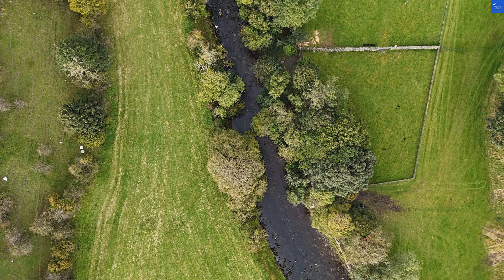Bel Aire Patong Phuket Island Thailand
Discover the charm and comfort of Ilkay Hotel, part of the renowned Sirkeci Group, located in the heart of Istanbul, Turkey. In this video, we explore the unique features and amenities of Ilkay Hotel, making it one of the best hotels in Istanbul for travelers seeking both affordability and quality. Situated in the vibrant Sirkeci area, this family-friendly hotel offers easy access to iconic attractions, making it perfect for your Istanbul travel adventure.

Join us as we delve into Ilkay Hotel reviews from guests who have experienced the warm hospitality and exceptional service. Whether you're looking for budget hotels in Istanbul or a cozy accommodation in Istanbul city center, Ilkay Hotel provides the ideal setting for your stay. Don't miss out on the opportunity to book your stay at this hidden gem in the heart of Turkey tourism. Watch now to learn more about why Ilkay Hotel is a top choice among Sirkeci hotels!